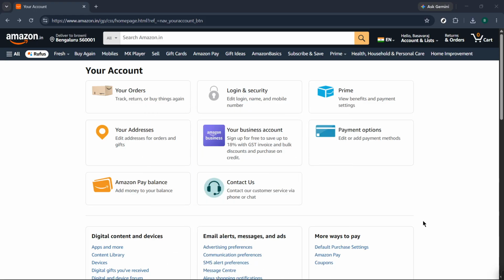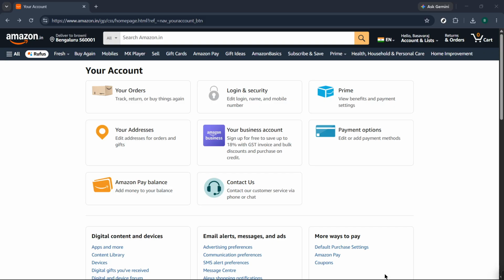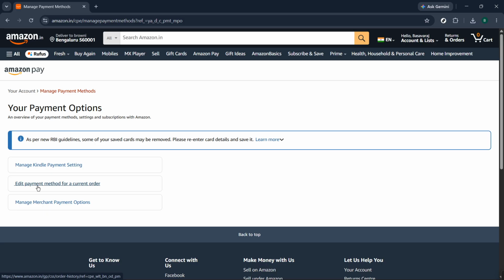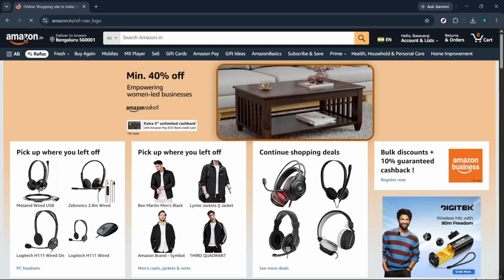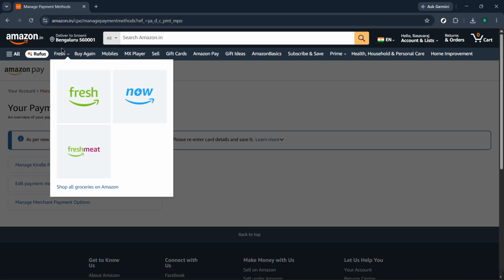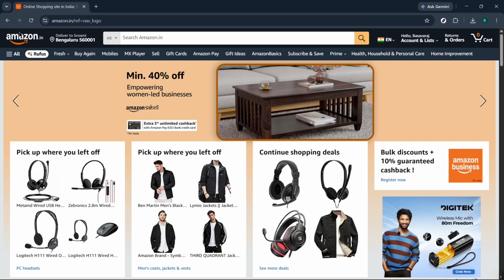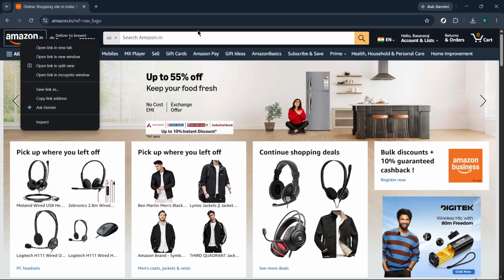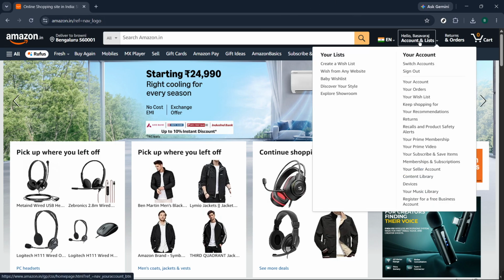How to Change Your Billing Address on Amazon (Step By Step) (2026 Guide)